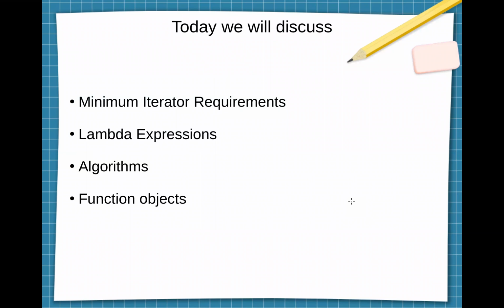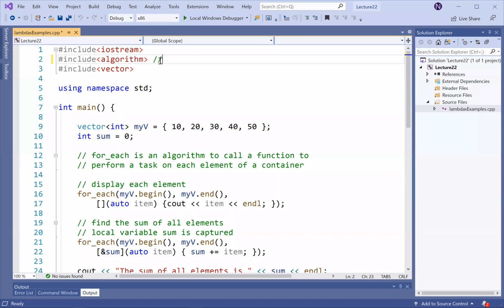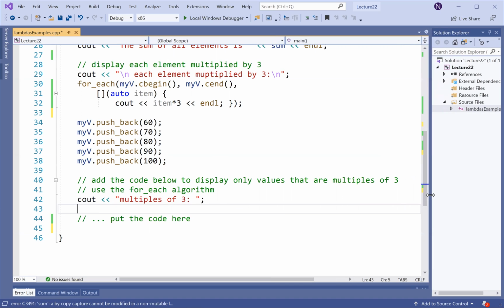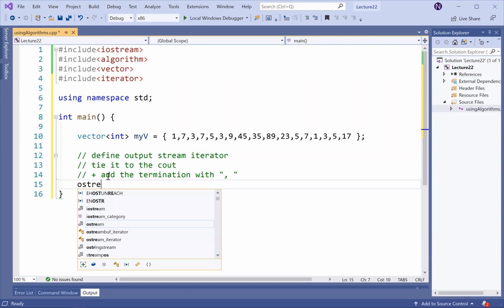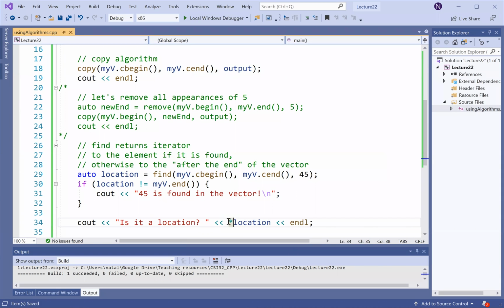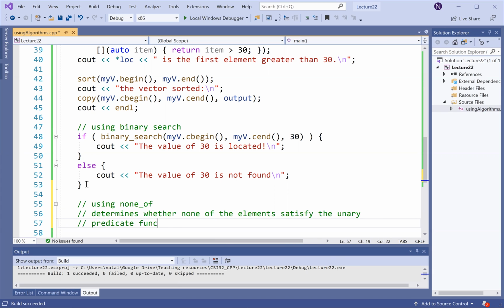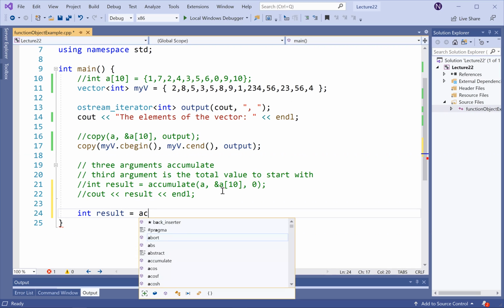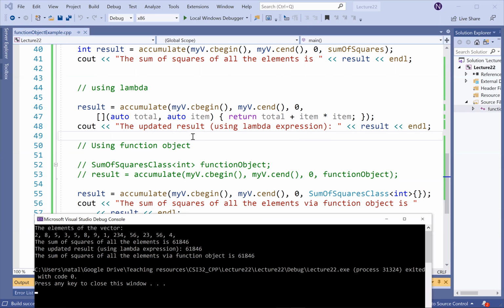CSI 32 Lecture 22